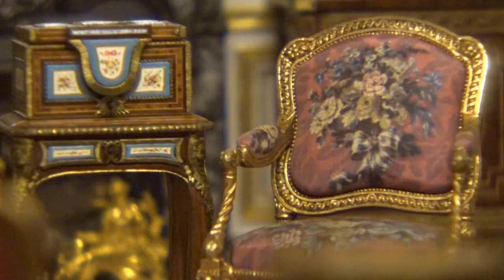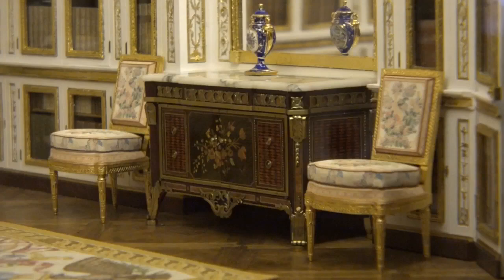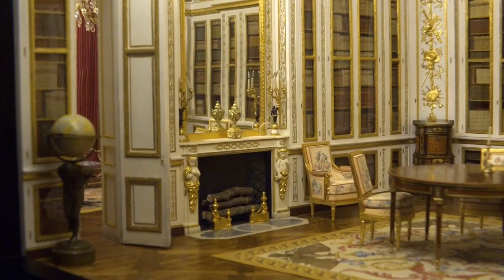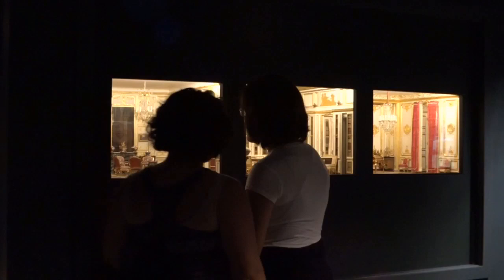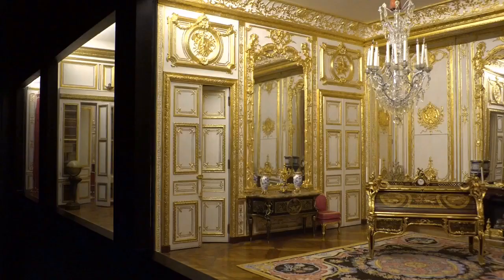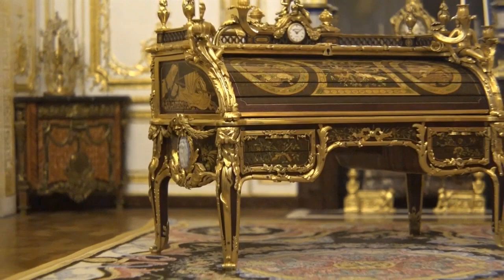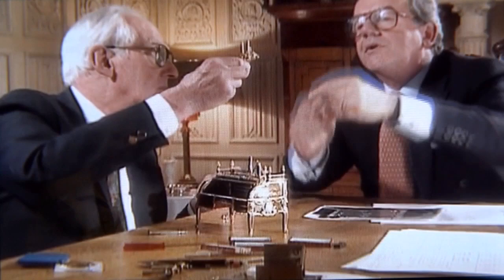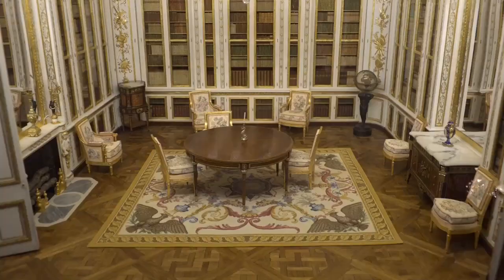New exhibit of miniatures has desk with over 16,000 pieces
The National Museum of Toys and Miniatures unveiled a new exhibit of fine-scale works on Saturday. The French interiors highlight royal furniture from Louis XV and Louis XVI. The miniature version of a desk belonging to king Louis XV contains over 16,000 individual pieces of fruitwood.